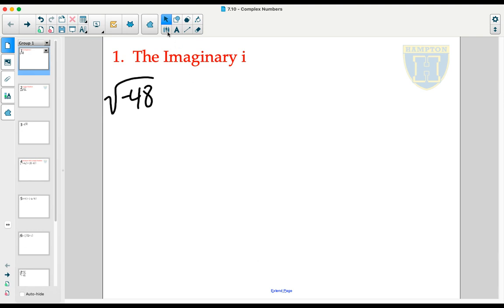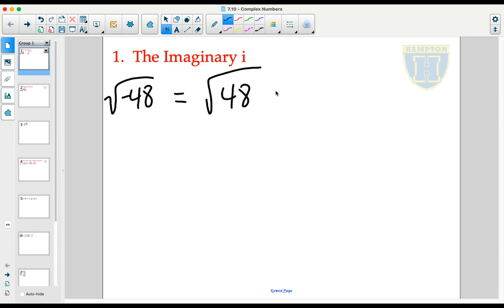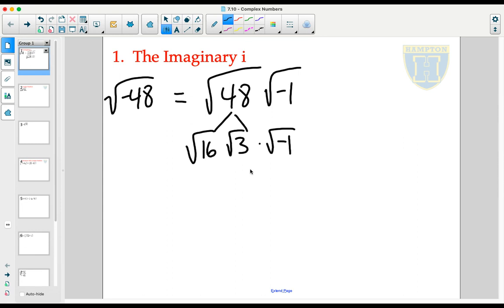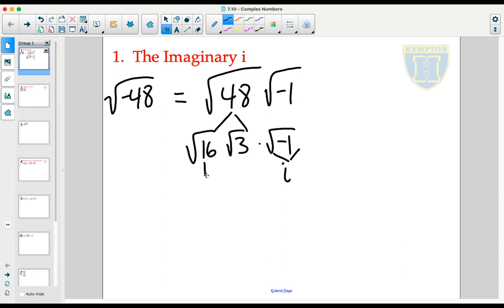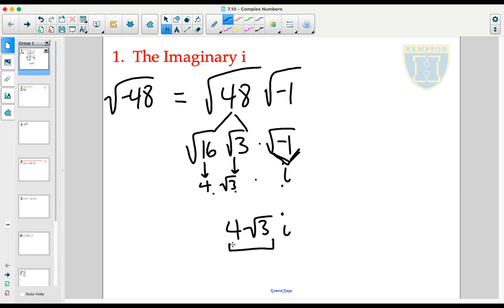7.10 - The Imaginary i